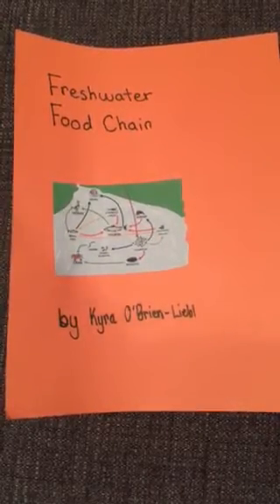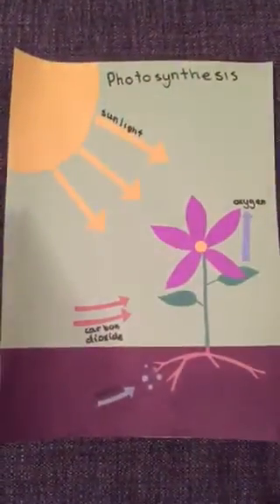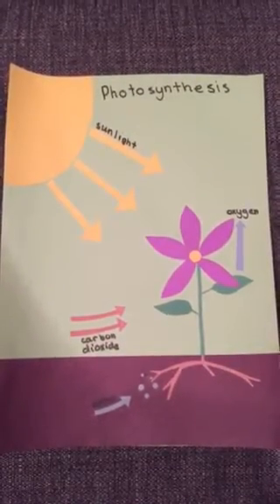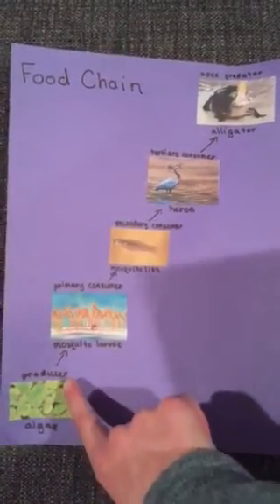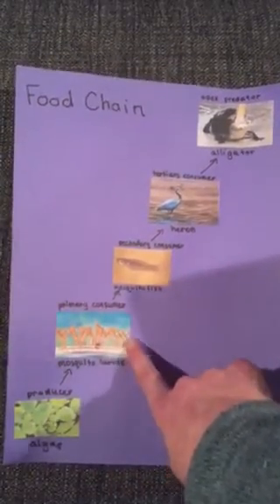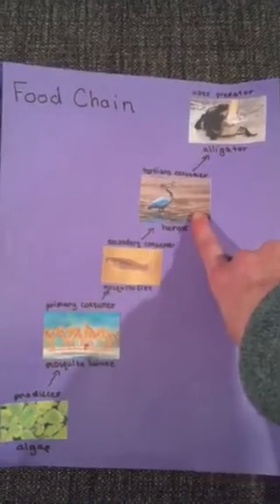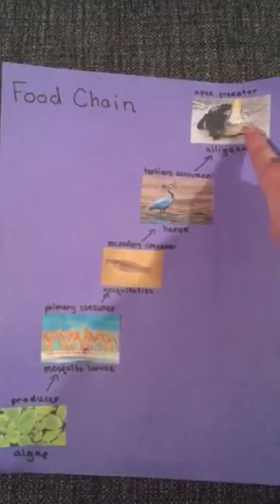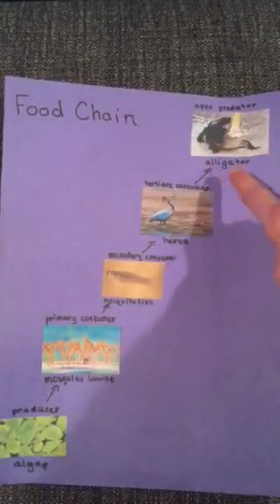Freshwater Food Chain Tutorial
Video I took for a school project.